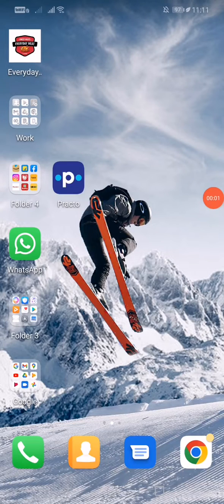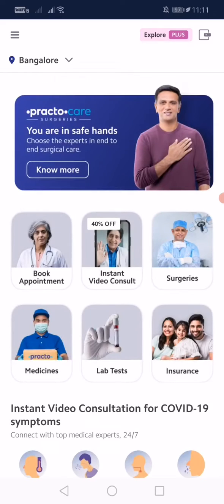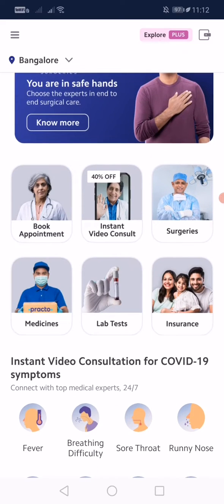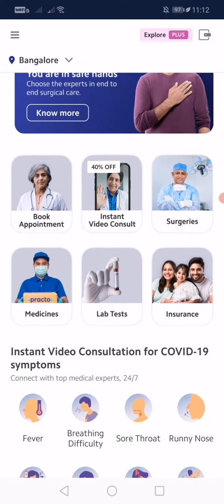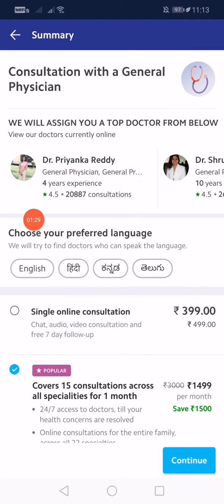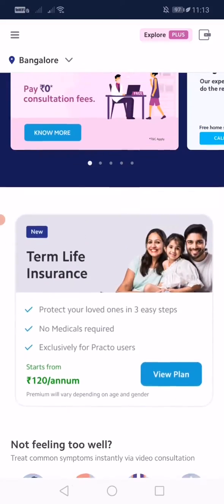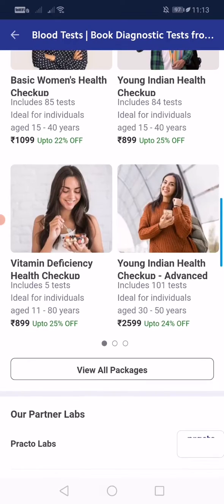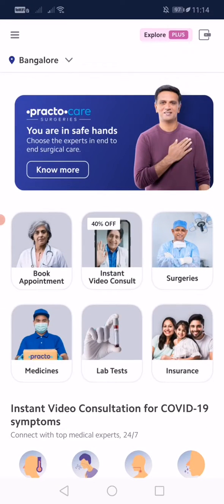How to Use Practo App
how to use practo app,how to use practo,how to use practo app in mobile,practo account use,practo app use from mobile,practo use,practo app use,practo app